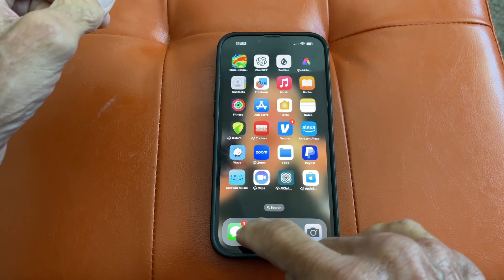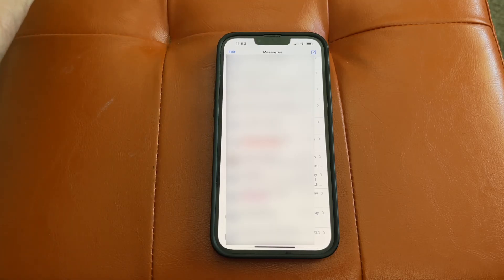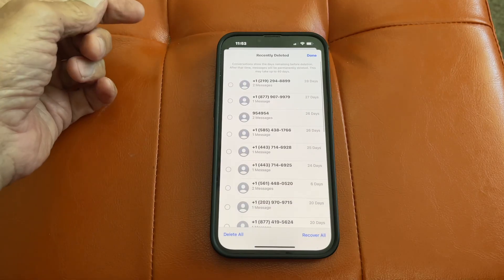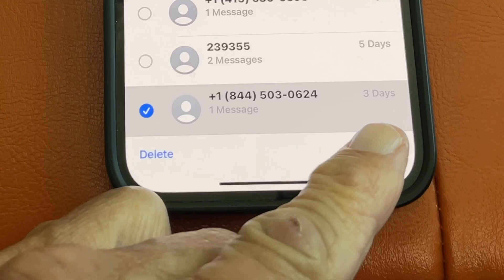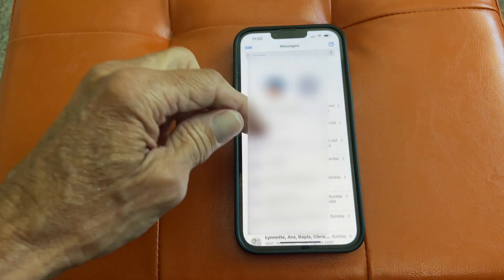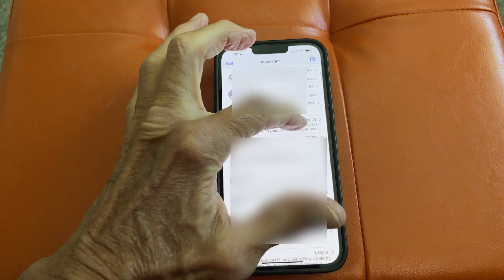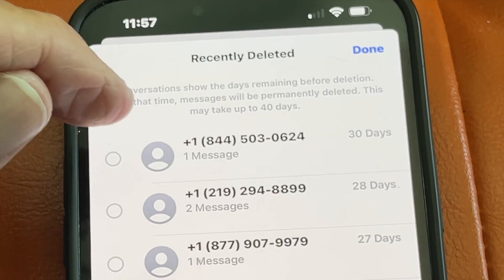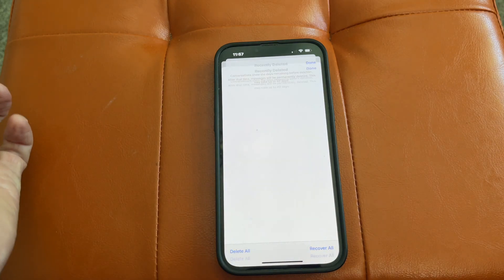How to recover a deleted text message thread on iPhone